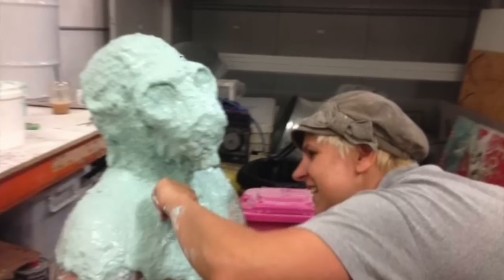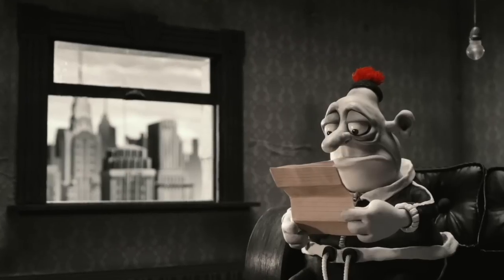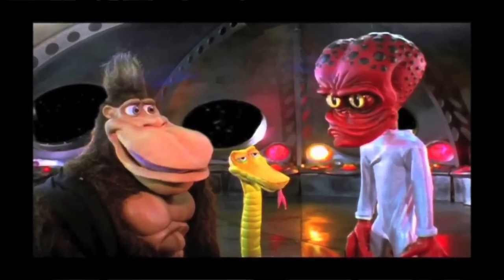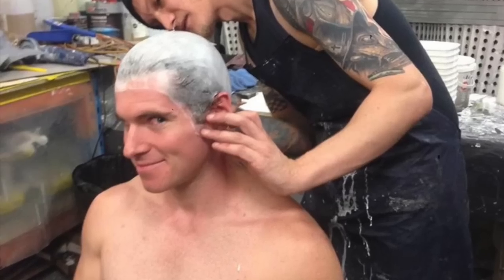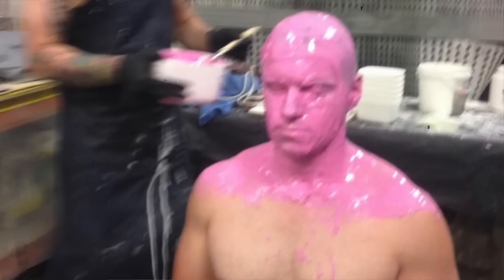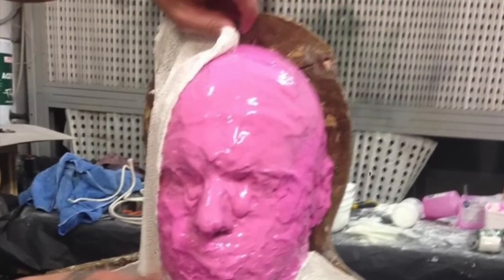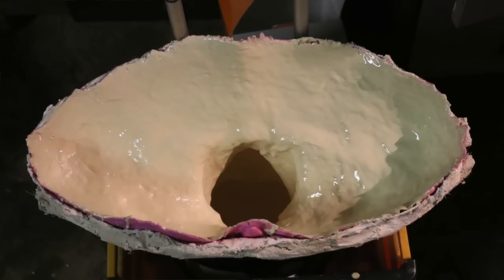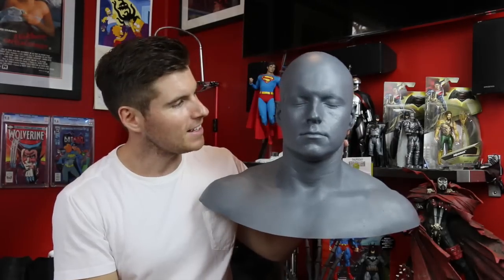1:1 Lifecast by Claire Tennant + New Project Announcement!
The other week I had the pleasure of having a lifecast of me made by the talented Claire Tennant. It was an amazing experience to say the least and Claire has done an amazing job. This will be going towards a new project that I'll be announcing in this video...

Claire's Instagram: Ceebz1